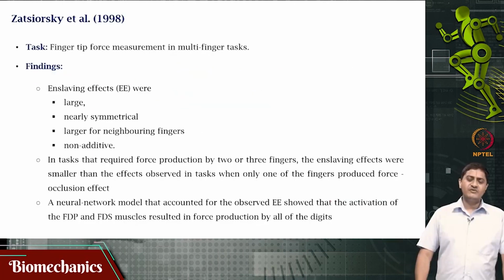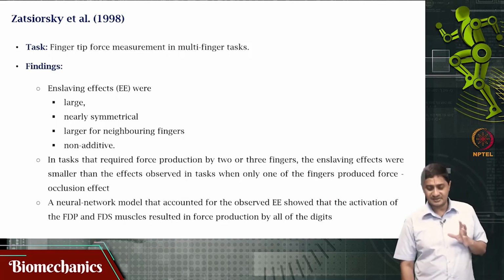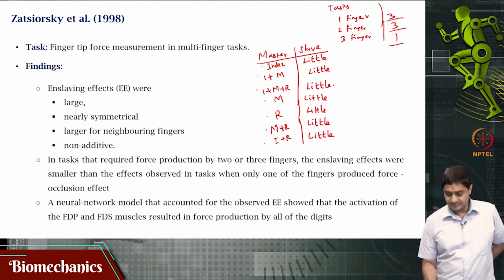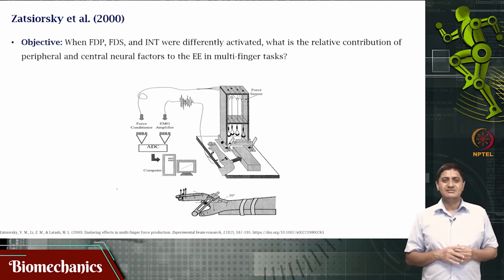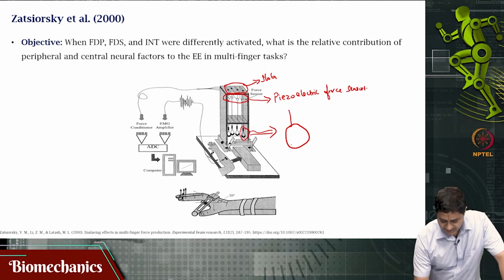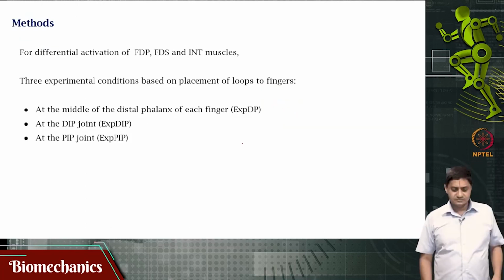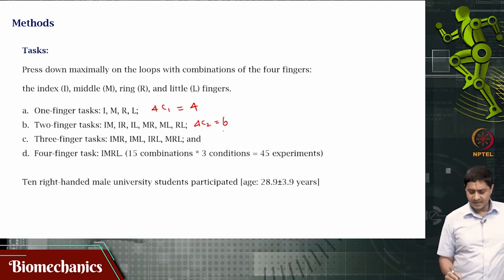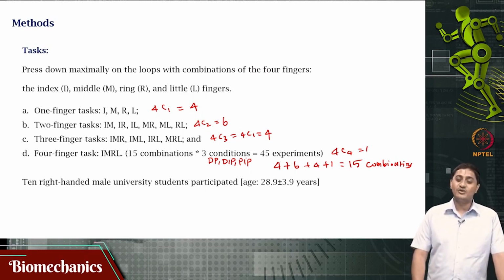Enslaving effects in finger force production -1